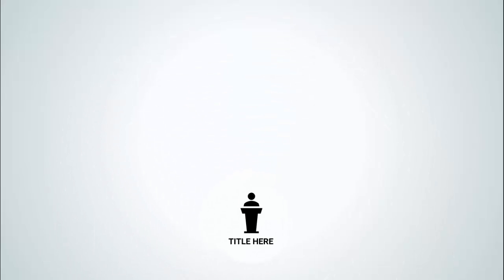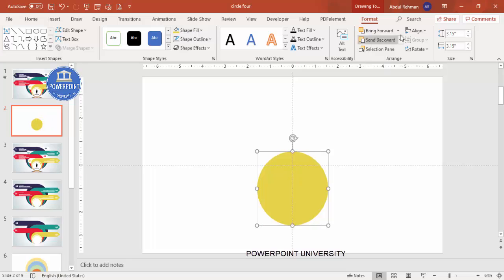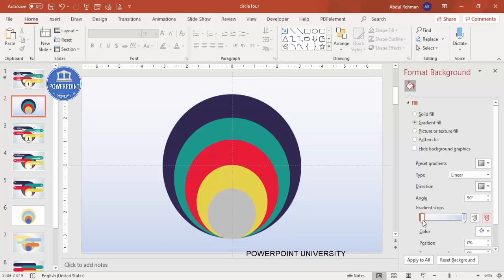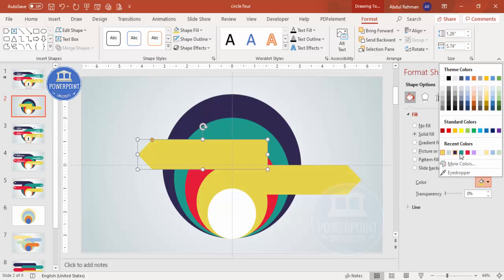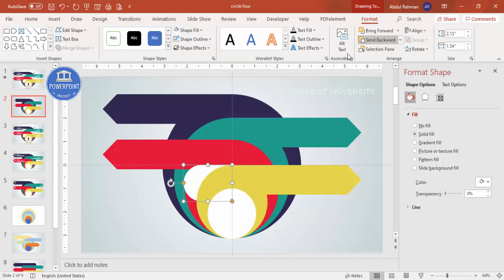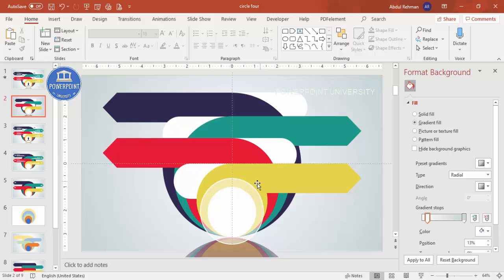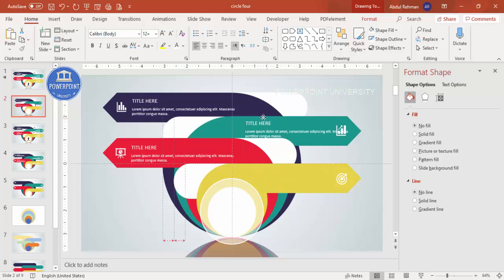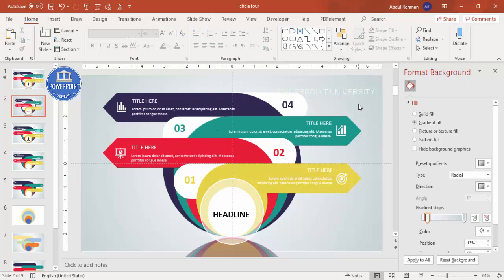Create 4 Circle Steps Infographic Slide in PowerPoint